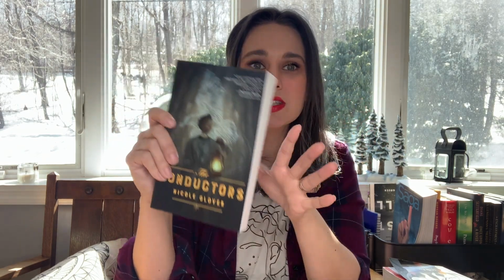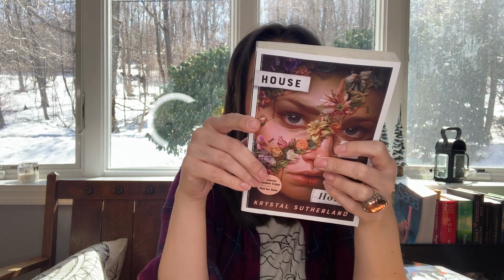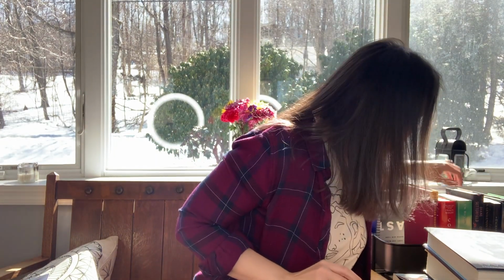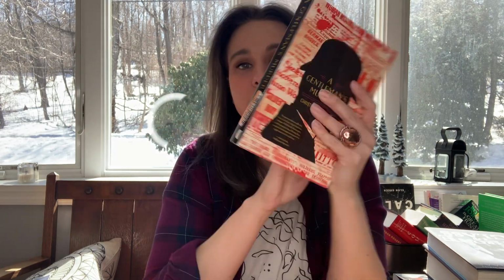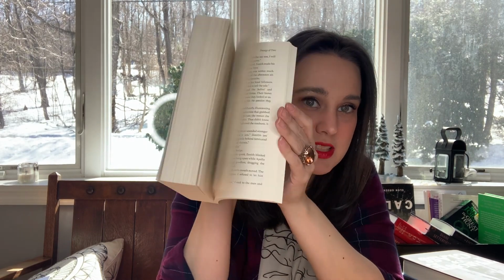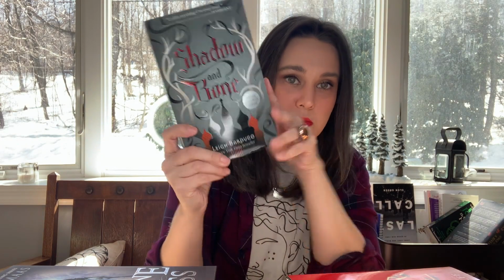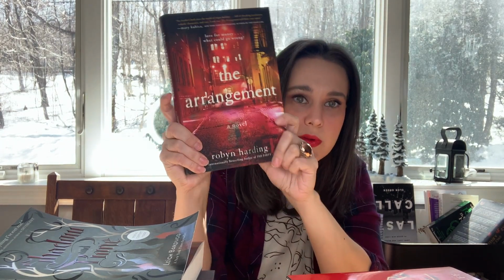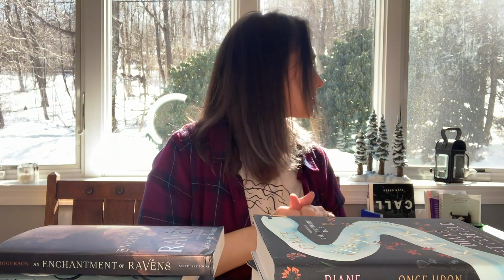Shop Your Shelves - Finally Making My March TBR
We're a week into March but I think I've finally nailed down my shop my shelves picks. I hope you enjoy the books I've chosen to read (or at least attempt to read) this month. I think I'm biting off more than I can chew this month but I'm going to do my best.

It really helps out my channel 💜 and helps me in reaching my goal of 1,000 subscribers in 2021.

Join the new Diverse Reads Book Club I’m co-hosting with some amazing people - This month we're reading Last Night at the Telegraph Club

PS: this isn't a mystery and I have no idea why I thought it was this whole dang time.

📚 goodreads (I really don’t use this account though)

Want to know the books I've got my eye on:
🎁 amazon wishlist

- Alyssa ❤